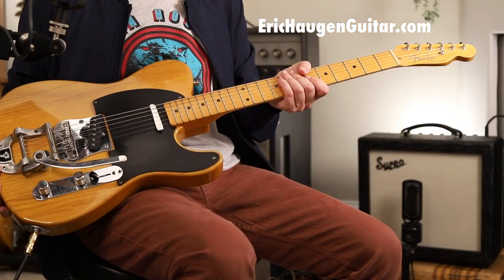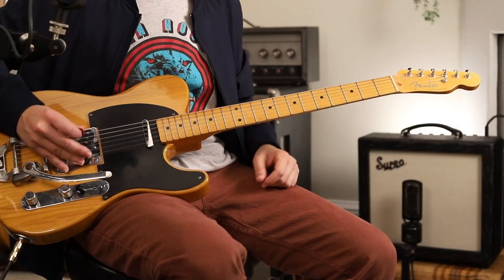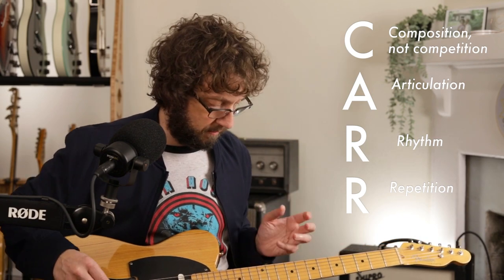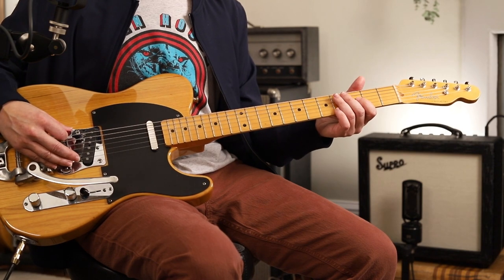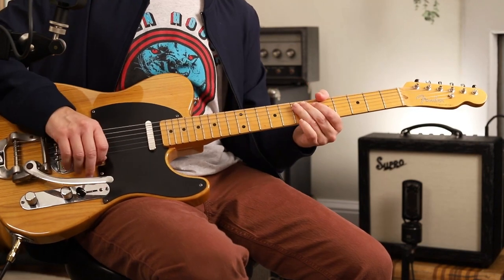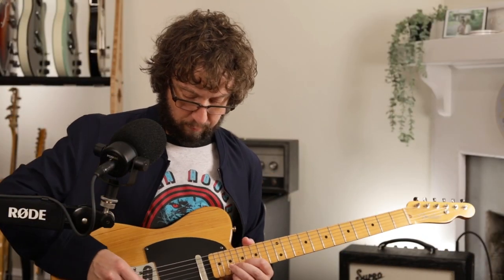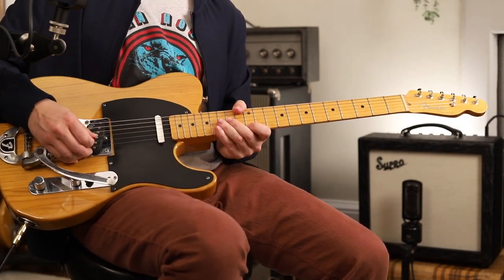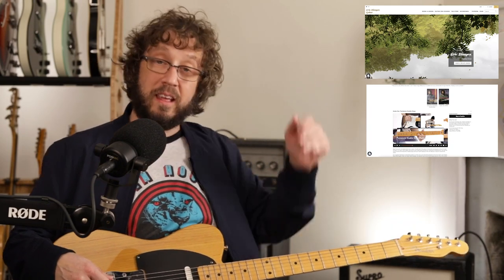We Don’t Have to Play to Changes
Sturdy & effective phrasing is the more important thing.

Sound Tools Used in This Vid:
90s CIJ Fender '52 reissue Telecaster